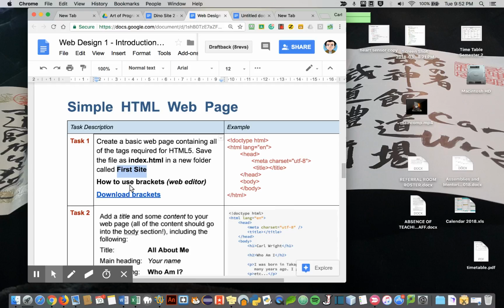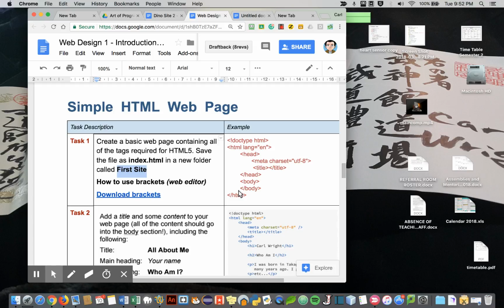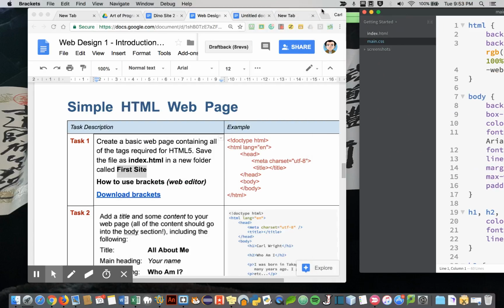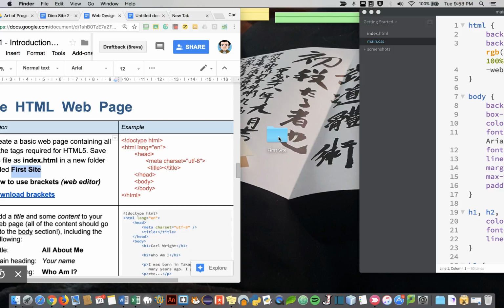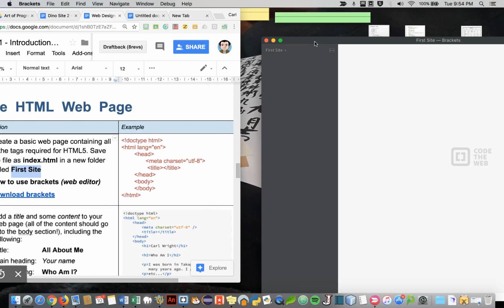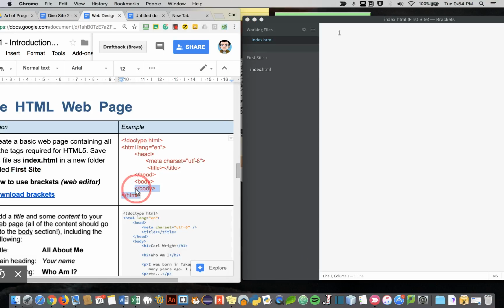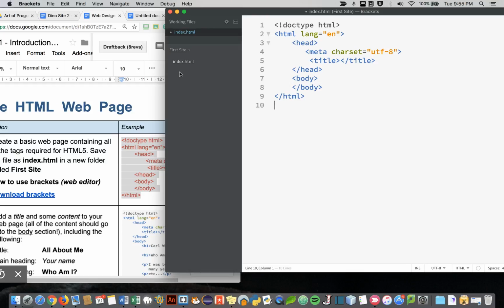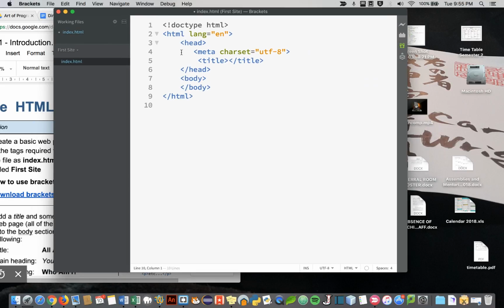How to use Brackets